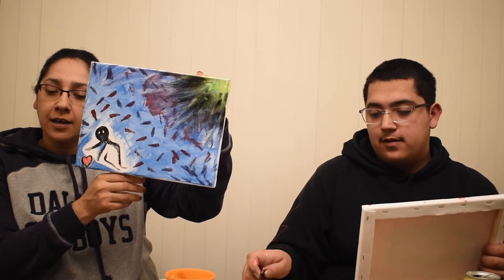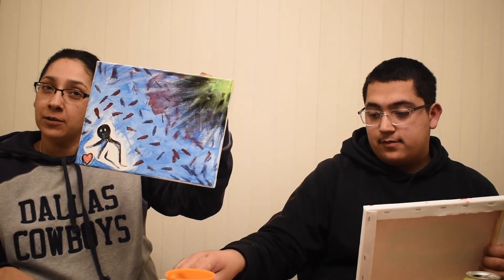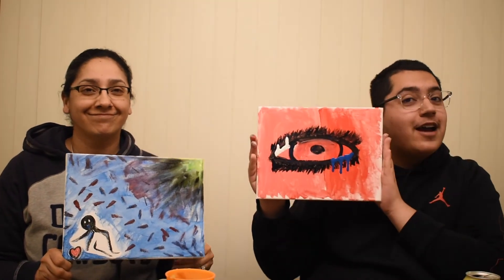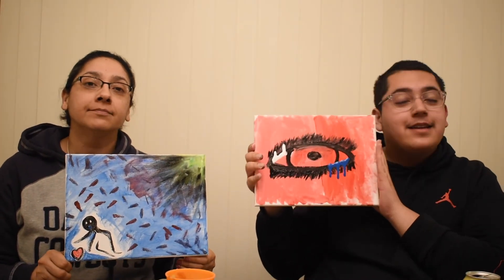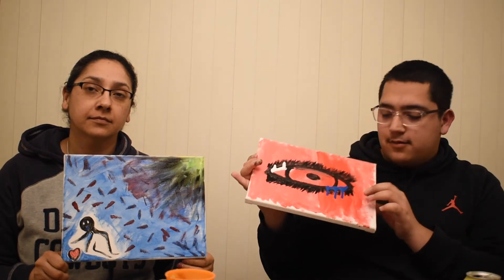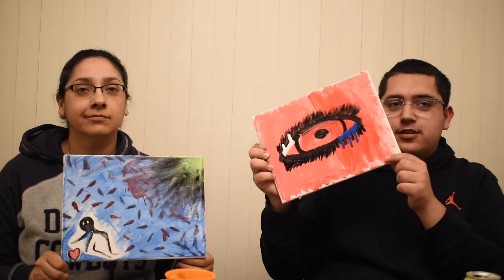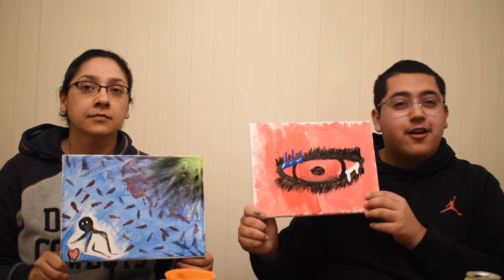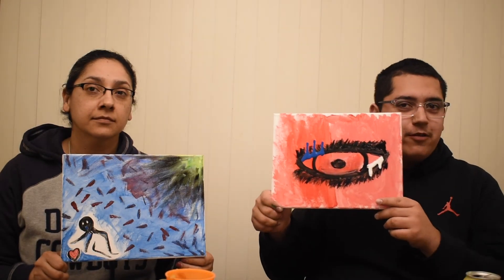PAINTING OUR EMOTIONS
In this video, me and my mother listen to music and have to paint the way it makes us feel or the emotional vibe we get from it. We had 10 minutes to do it but that was too short so we moved it to 20 minutes. I plan on making this sort of a series where I do it with other people and different music.